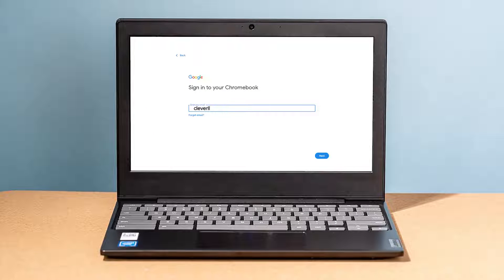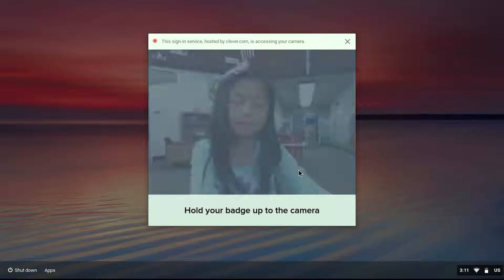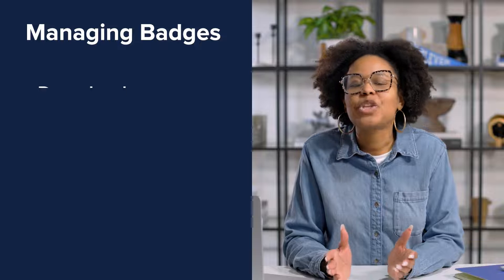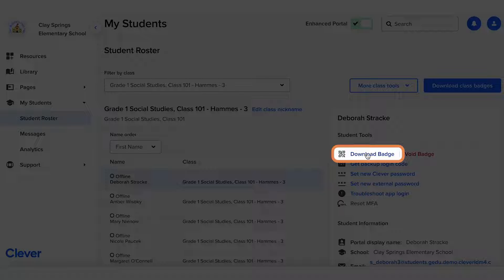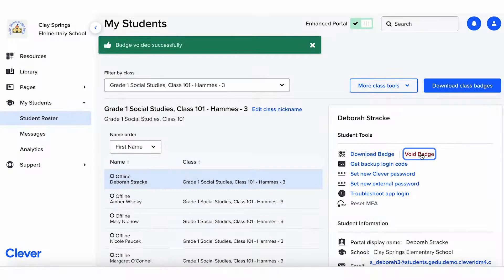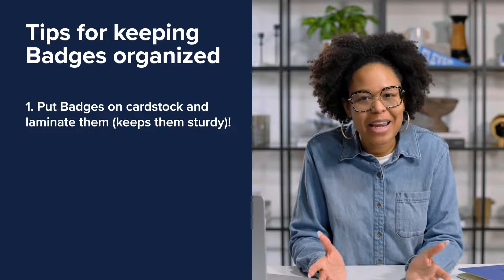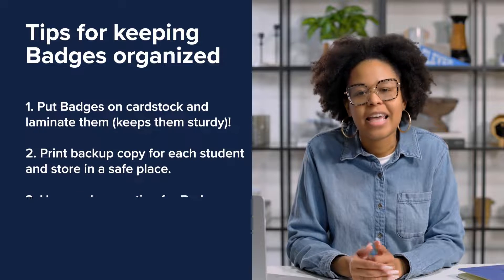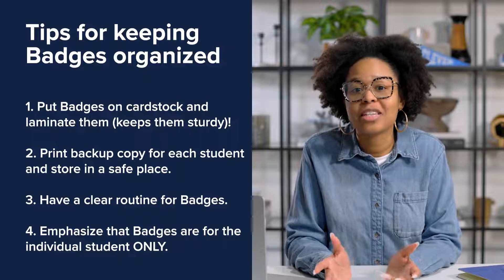Managing Clever Badges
Clever Badges are a great way to get your students quickly and securely logged into the Clever account. Learn how to easily download, void, and print Clever Badges straight from your Clever Portal.